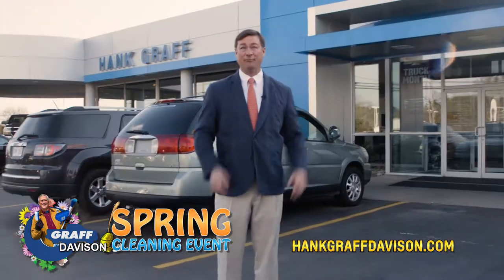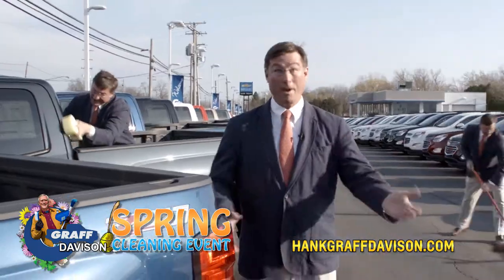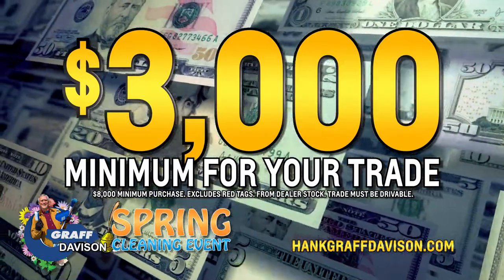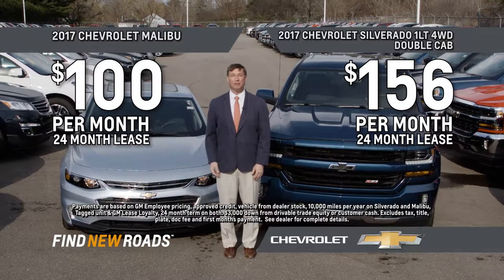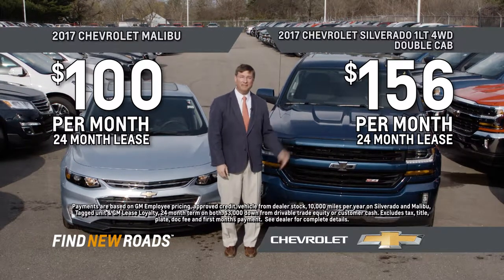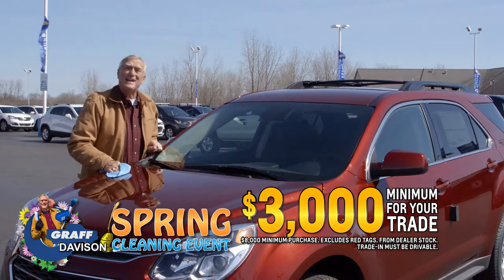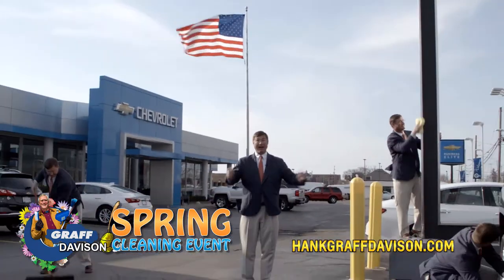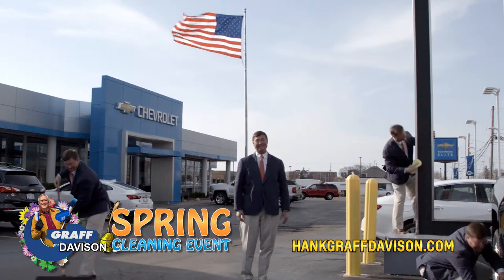Davison Spring Cleaning Sale Silverado Payment Options